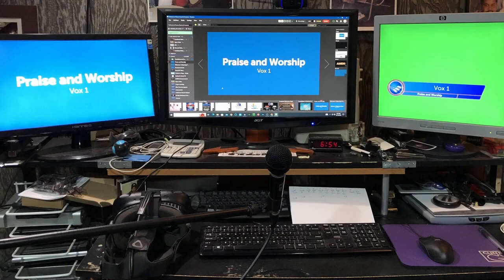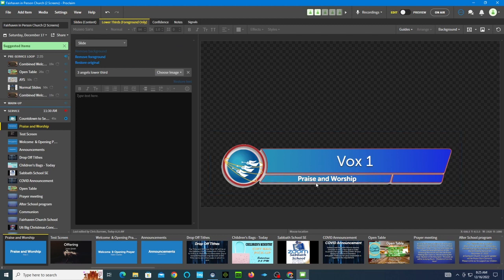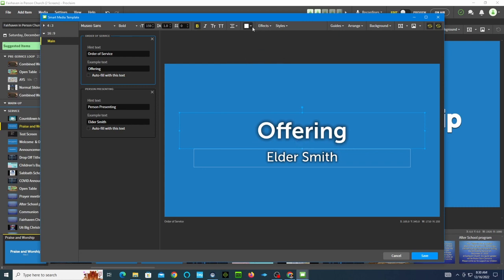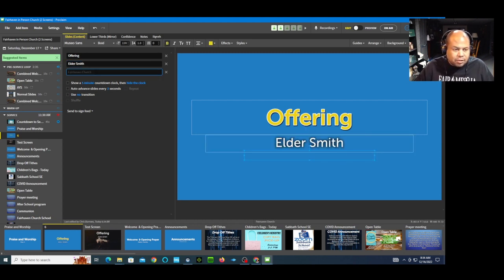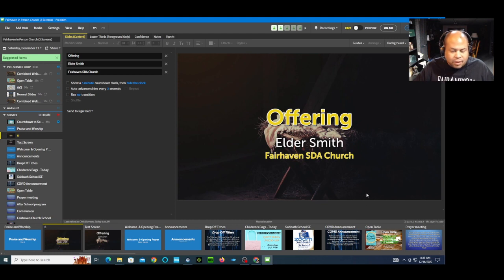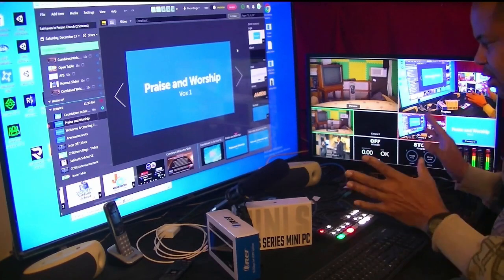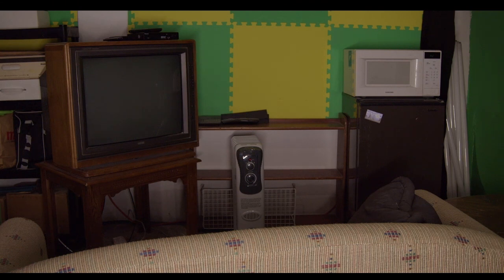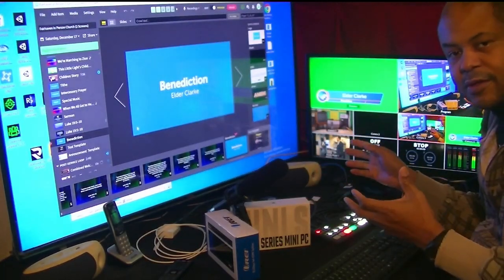How to set up a lower third monitors in Proclaim, and key it with the ATEM mini.